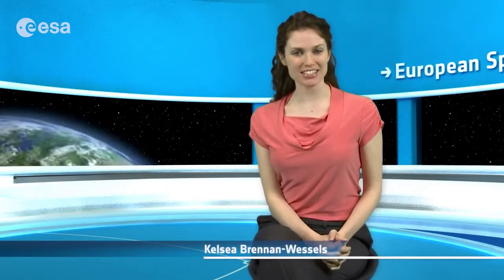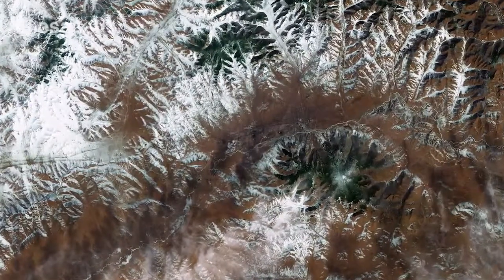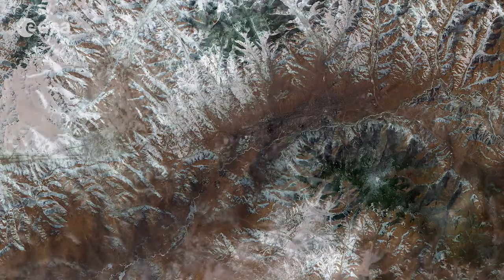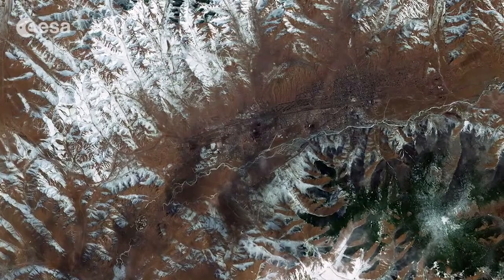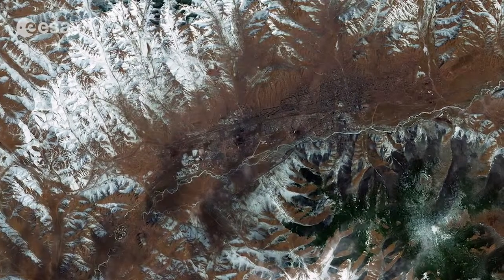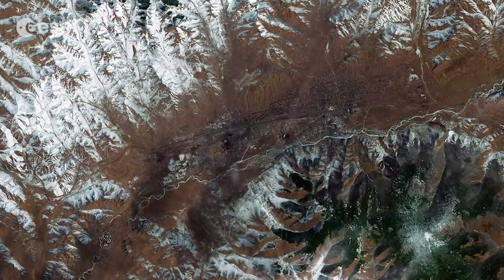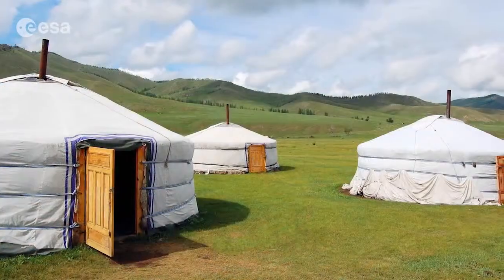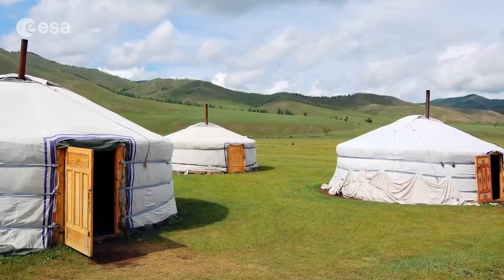Earth from Space: Ulan Bator in Mongolia, the coldest city in the world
Earth from Space is presented by Kelsea Brennan-Wessels from the ESA Web-TV virtual studios. In the one hundred thirty-seventh edition we explore the area surrounding Mongolia’s capital city.

to download the image.